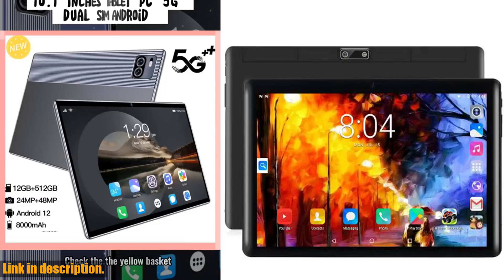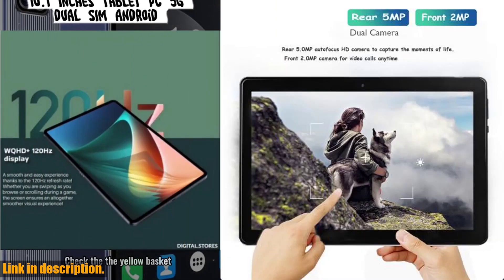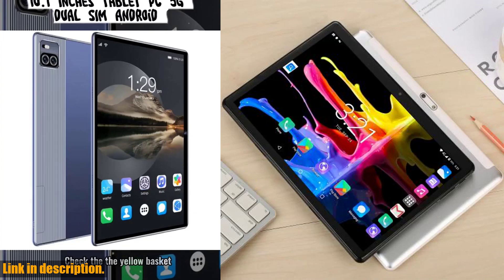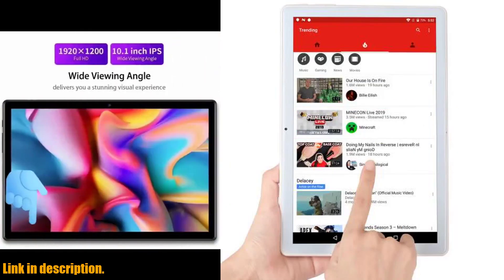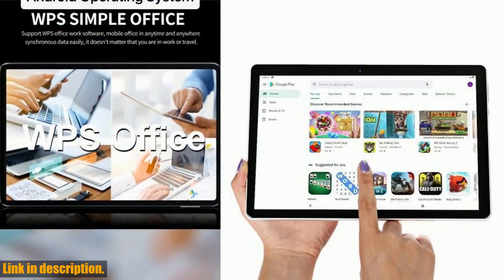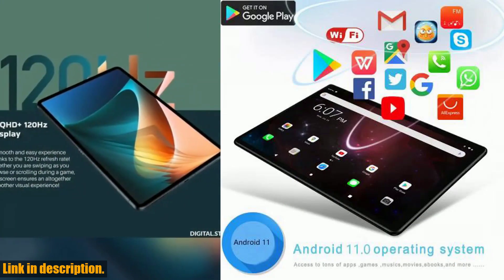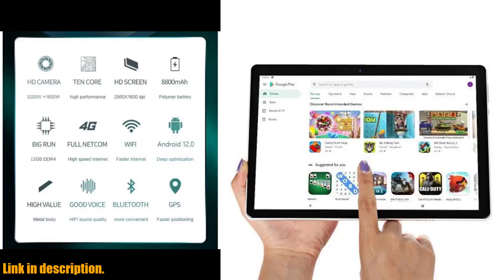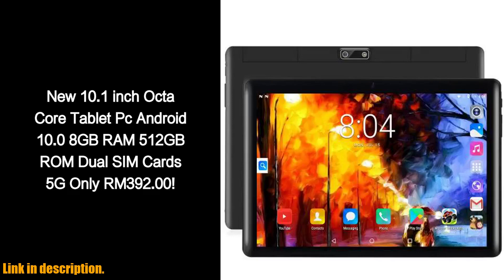Ultimate 10.1 Inch Android Tablet Review - Is It Worth The Hype? Find Out Now!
Buy and Review New 10.1 Inch Android Tablet Pc Google Play Dual Cameras Octa Core Dual SIM Phone Call Tablets Bluetooth Wifi 4GB RAM 64GB ROM on Aliexpress Shop
- New 10.1 Inch Android Tablet Pc Google Play Dual Cameras Octa Core Dual SIM Phone Call Tablets Bluetooth Wifi 4GB RAM 64GB ROM

Introducing the New 10.1 Inch Android Tablet PC - the ultimate portable powerhouse. With access to Google Play, dual cameras, octa-core processing power, dual SIM capability, and an impressive 4GB of RAM and 64GB of ROM, this tablet is perfect for staying connected, productive, and entertained on the go. Whether you're using it for work, streaming your favorite shows and movies, or just staying connected with friends and family, this tablet has everything you need and more. Its crystal-clear display and powerful speakers provide an immersive viewing experience, while the sleek design and long-lasting battery life ensure you can take it with you wherever you go. In today's fast-paced world, having a reliable and versatile device is essential, and this tablet provides the perfect balance of performance, versatility, and affordability. Ready to take your digital experience to the next level? Check out the New 10.1 Inch Android Tablet PC and experience the convenience and power for yourself.